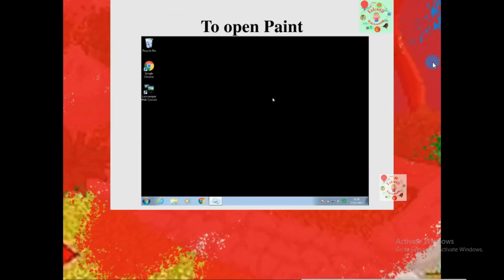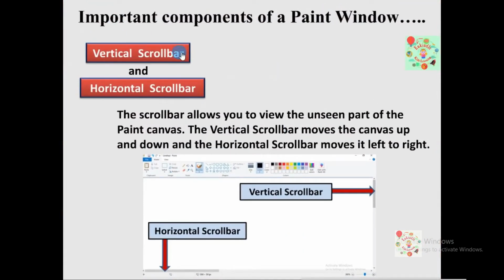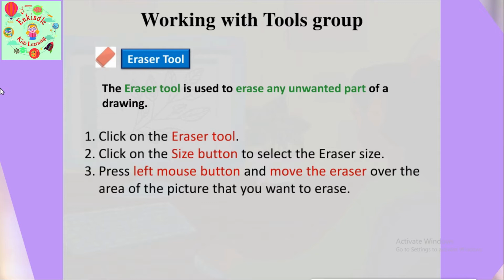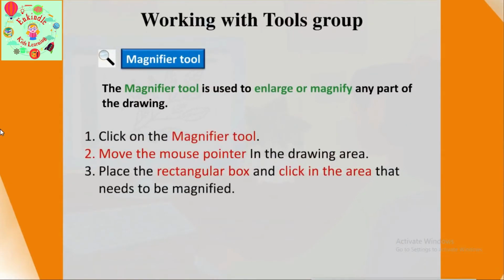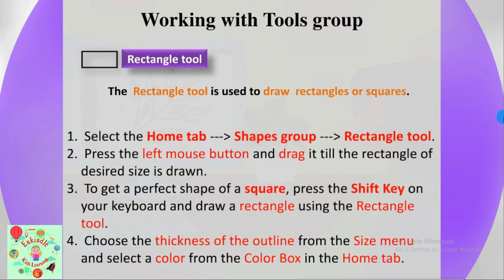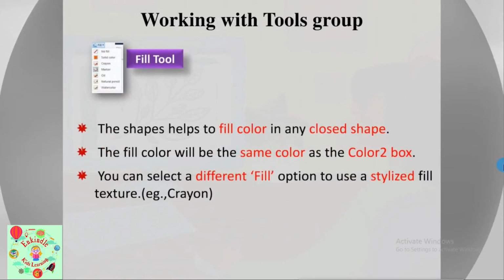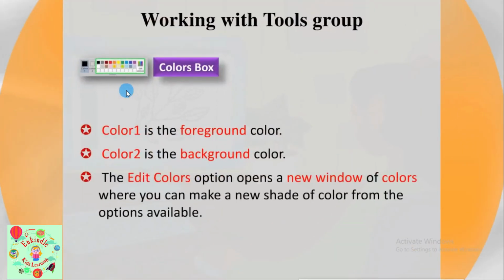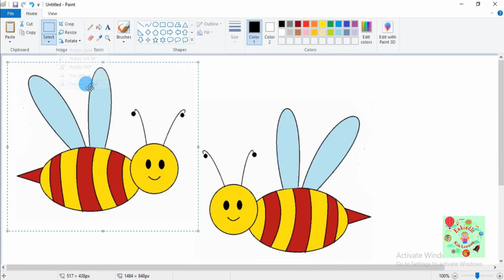MS PAINT FULL COURSE STEP BY STEP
ms paint tutorial ms paint in computer ms paint drawing cartoon
ms paint drawing easy house ms paint drawing house ms paint advanced tutorial ms paint art easy ms paint among us ms paint all shortcut keys
ms paint best drawing ms paint basic knowledge ms paint basic ms paint basic tutorial
ms paint brush ms paint best painting ms paint computer,
ms paint class 3 ms paint class 1 ms paint class 2,
ms paint explain
ms paint full course ms paint full tutorial ms paint for beginners ms paint for class 4
ms paint house